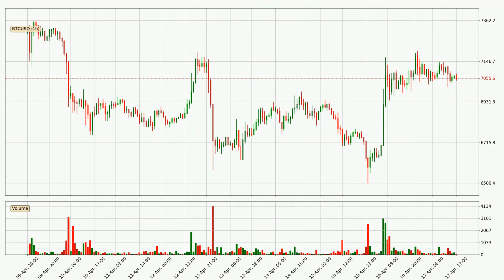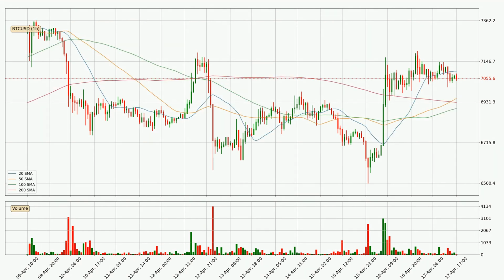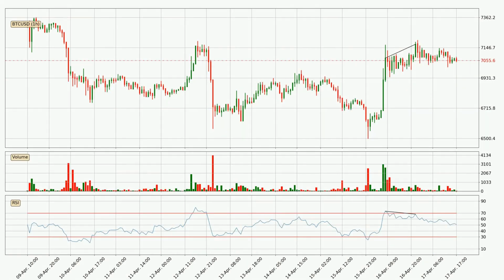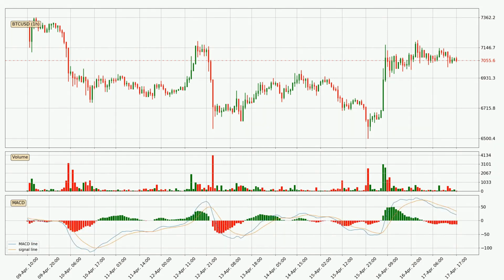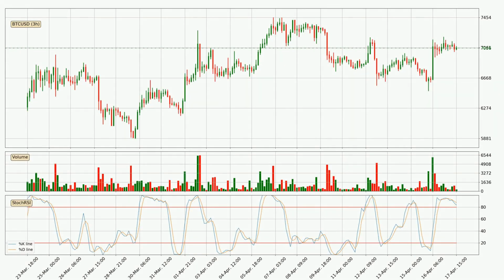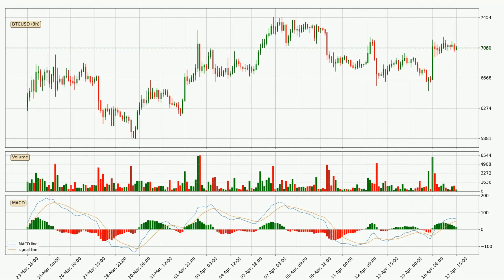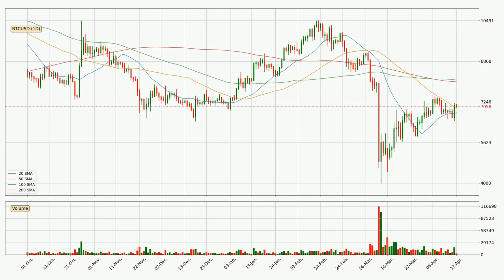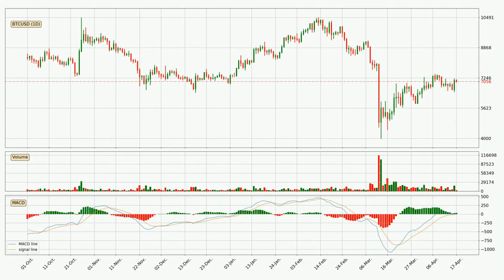Daily Update Bitcoin | What The Technical Analysis Predicts? | FAST&CLEAR | 17.Apr.2020